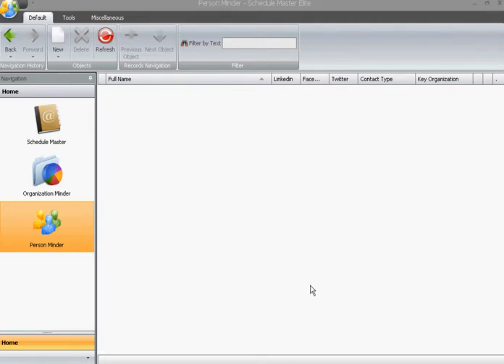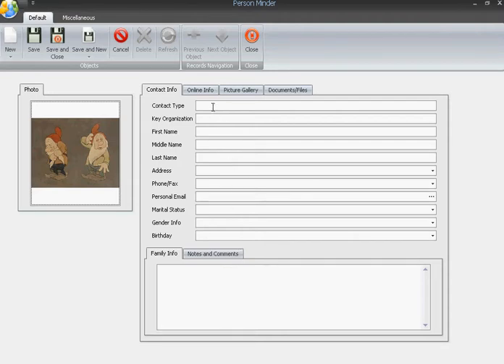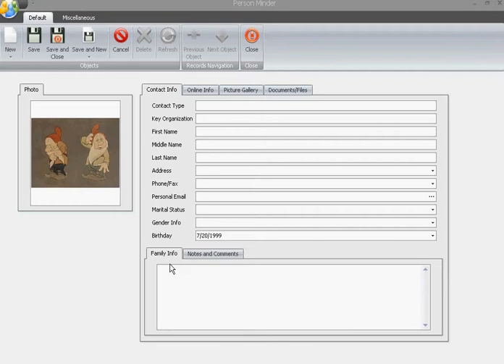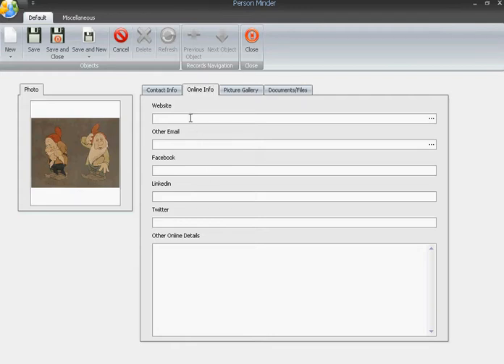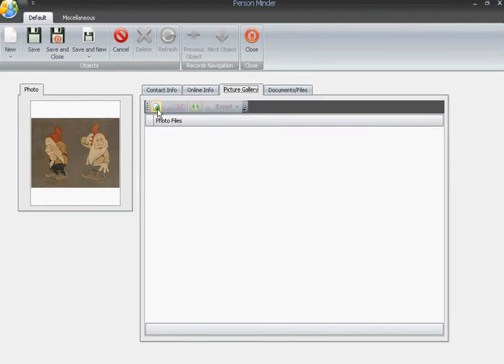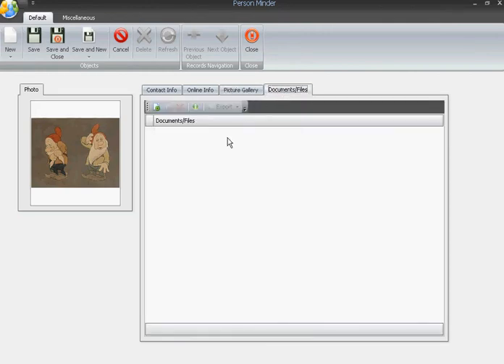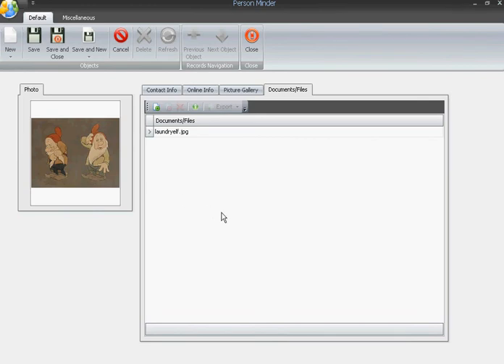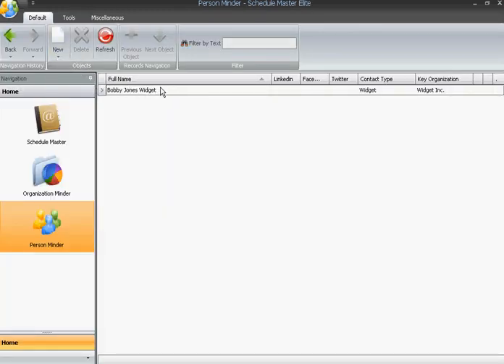Schedule Master Elite: Contact and Address Person Minder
Fully functional simple contact and address book software.  This application is included in the Schedule Master Program.  Modelled on the Rolodex concept, this allows record keeping for contacts.  Keep track of names, addresses, phone and fax, email and much more. Application also allows file saving for important images and documents.  Complete video turtorial documentation included, and easy enough to start using minutes after installation.